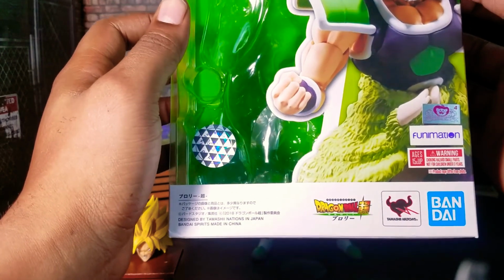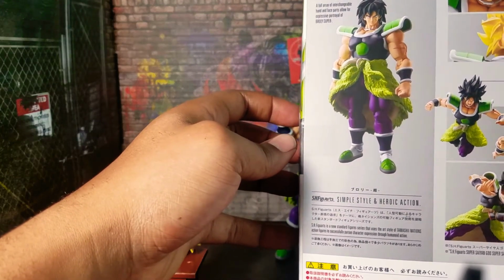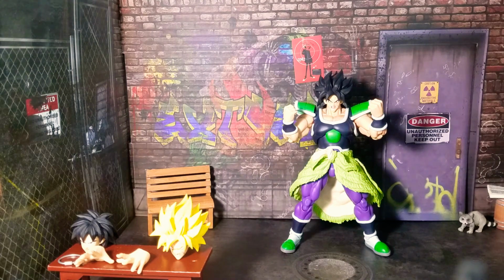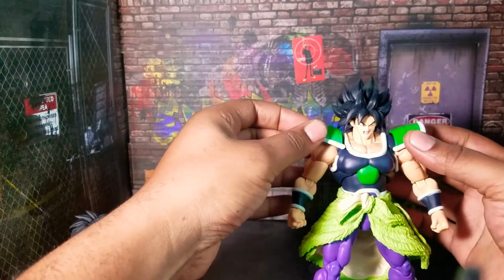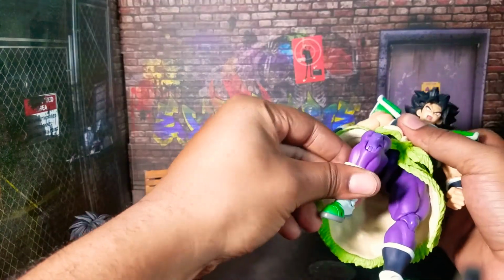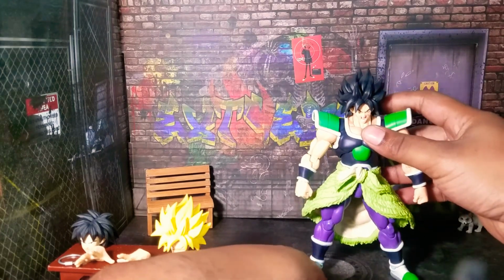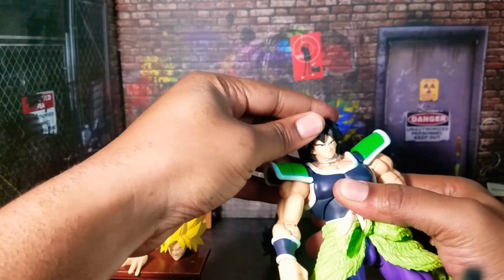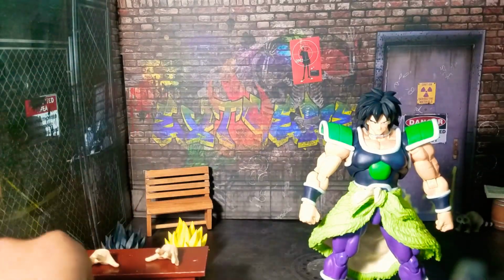DragonBallsuper Broly movie Super Broly action figure review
Don't forget to like And subscribe the stay tuned any future action figure reviews and also keep in mind you must be ages 13 and up to attend this video thank you.